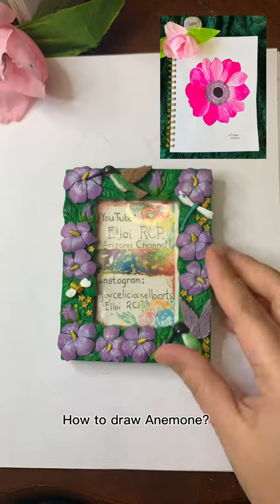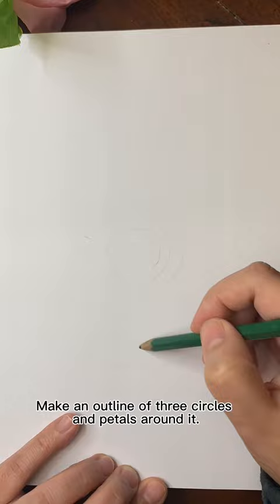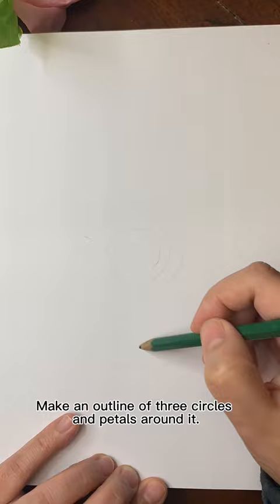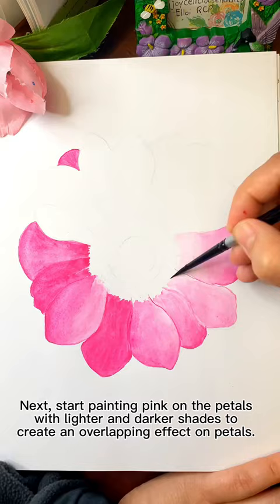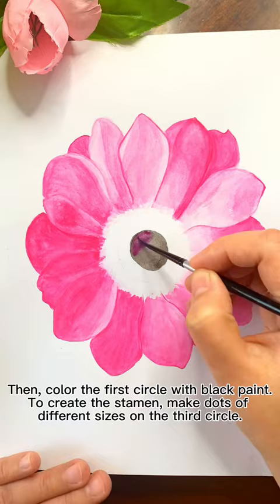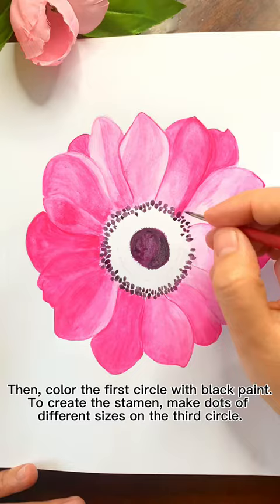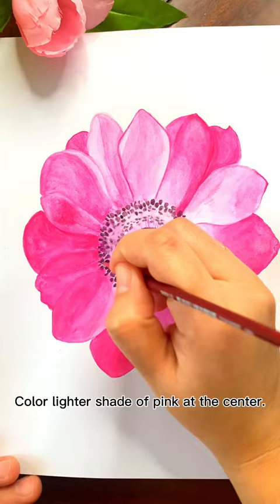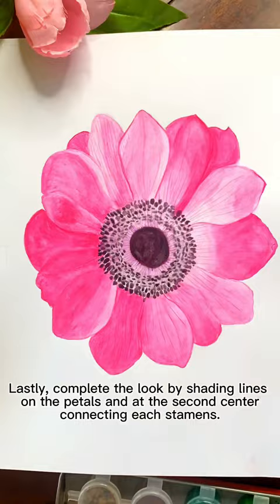How To Draw Anemone?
This video will guide you to make your first anemone flower. Enjoy watching!